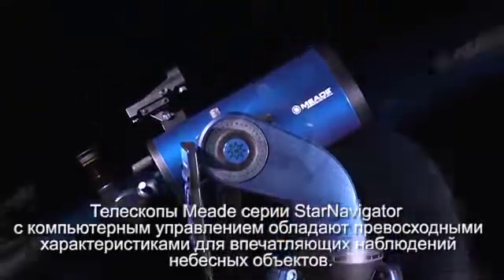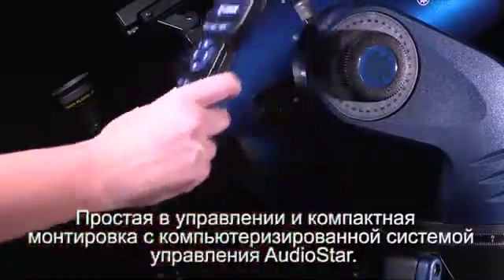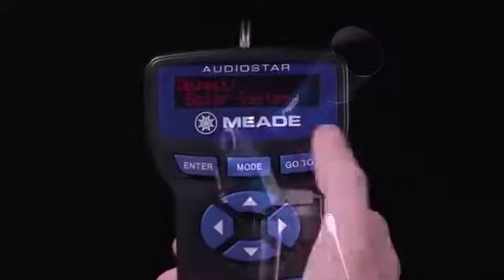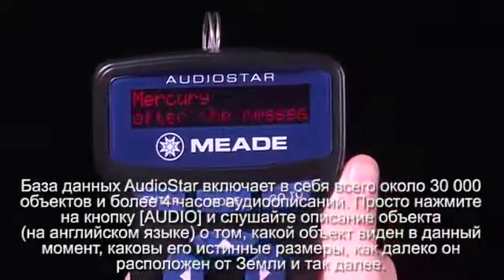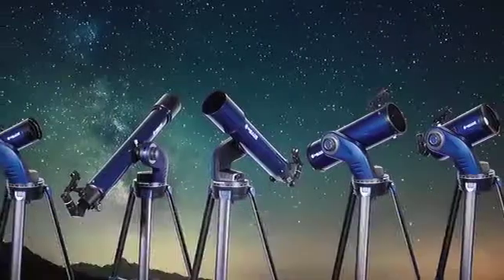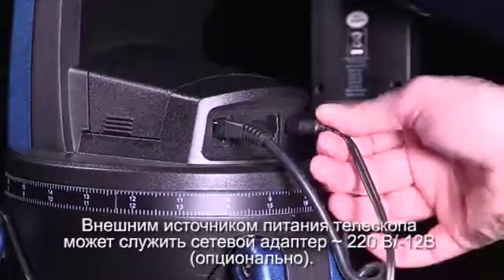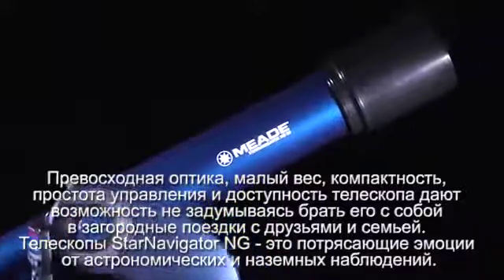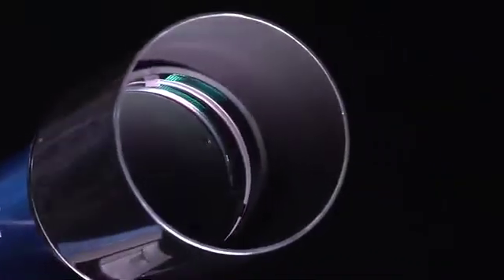Телескопы Meade - серия StarNavigator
Чтобы увлечь себя и своих детей красивым, интеллектуальным хобби или удивить друзей необычным подарком не нужно долго ломать голову и тратить огромные деньги. Телескопы серии  StarNavigator, очень просты в управлении, компактны, а по цене сравнимы с современным цифровым фотоаппаратом или мобильным телефоном. Тем не менее, даже такие доступные по цене инструменты способны открыть наблюдателю красоты Космоса: поверхность Луны с впечатляющими кратерами, морями и горными массивами, кольцами Сатурна, Юпитер с его главными спутниками, яркие галактики и двойные звезды.

Ключевая особенность телескопов серии DS - наличие компьютеризированной системы управления AutoStar, а в новых моделях - новейшей мультимедийной системой управления AudioStar. AudioStar позволяет не только быстро настроить инструмент и автоматически навести его на один из многих сотен самых интересных астрономических объектов, но и услышать увлекательный рассказ о наблюдаемых космических объектах.

Управление телескопом из серии  StarNavigator доступно всем, даже начинающим пользователям!